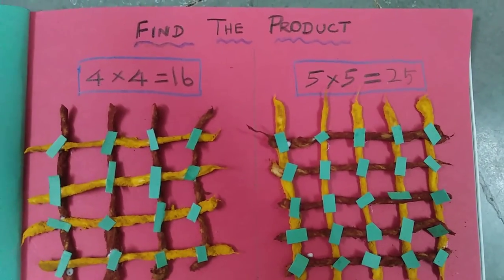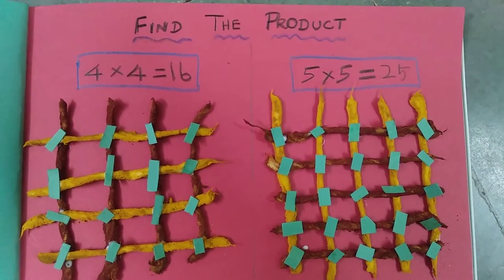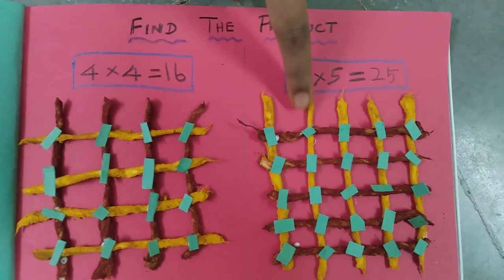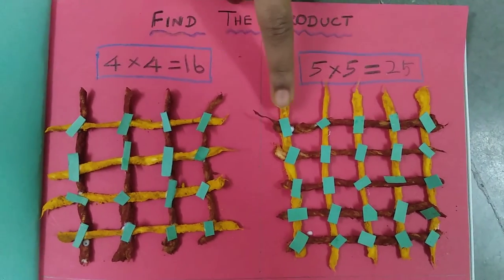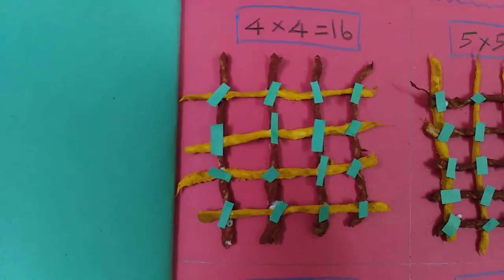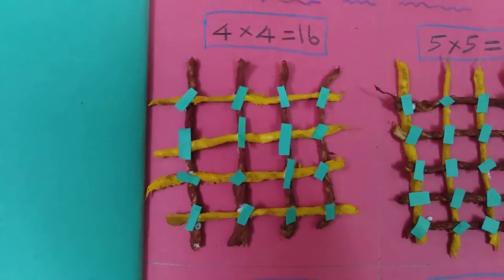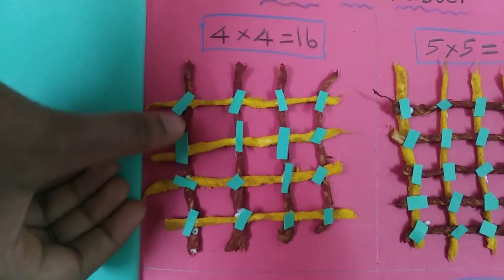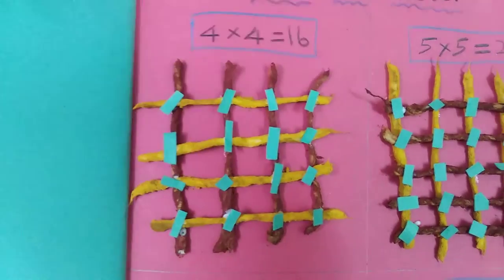Kids Activity - Find the product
find the product
find the product activity
kids activity
maths activity
mathematics activity
multiplication activity
child's activity
children activity